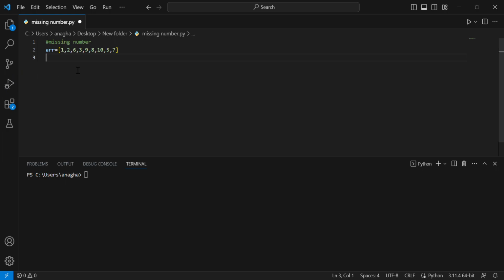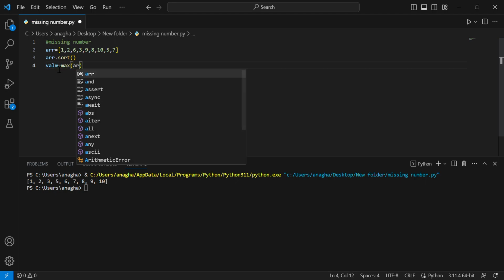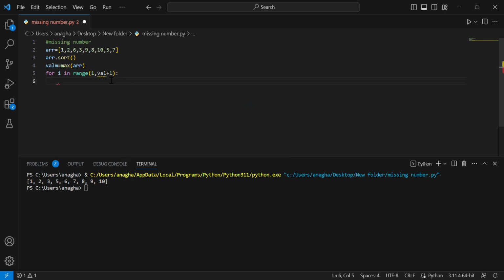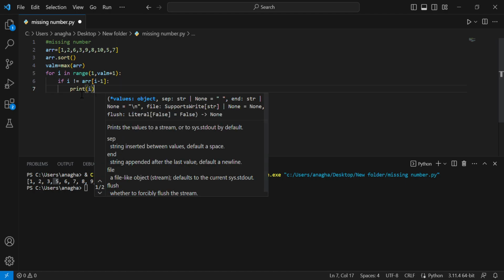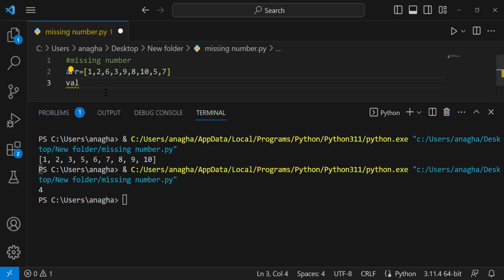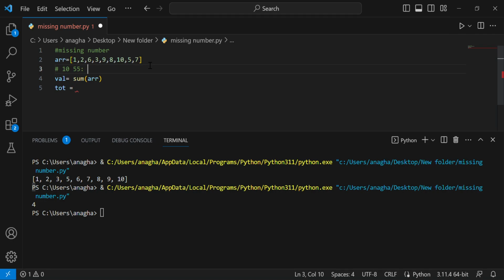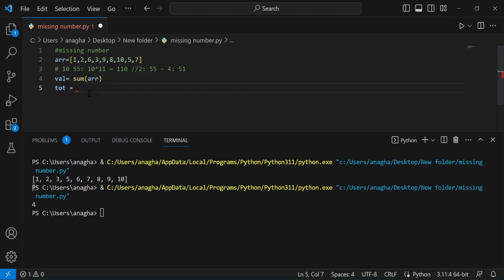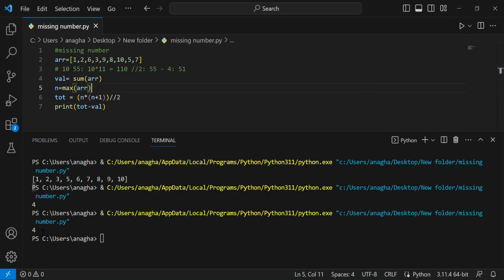missing number in python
a simple python code to find the missing number in a given list